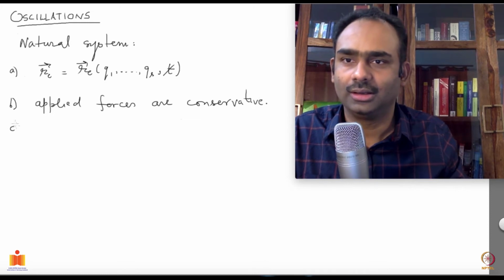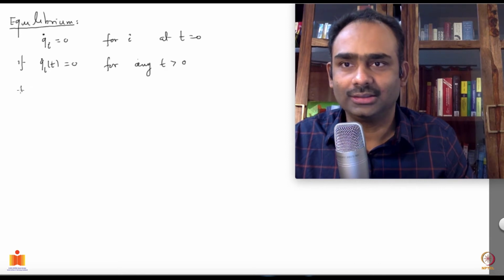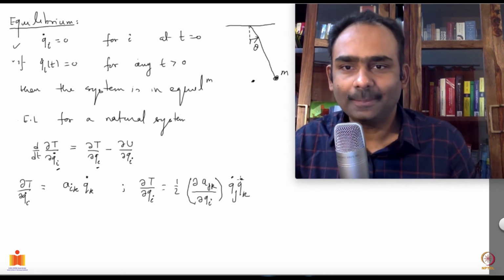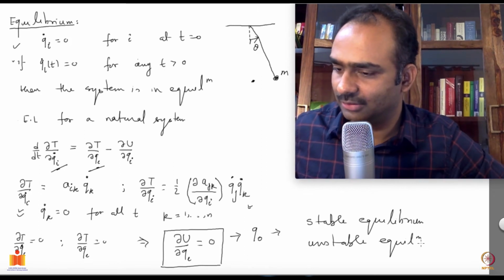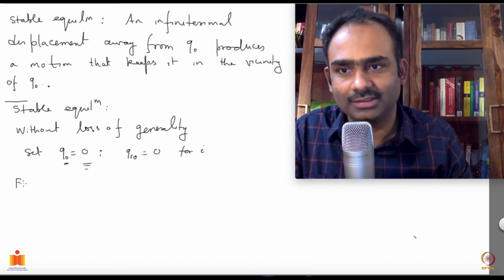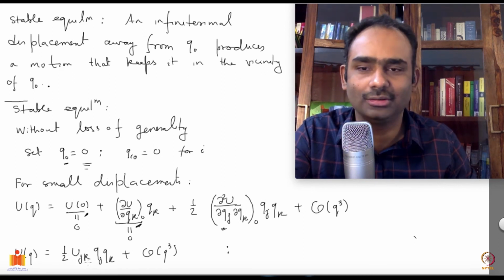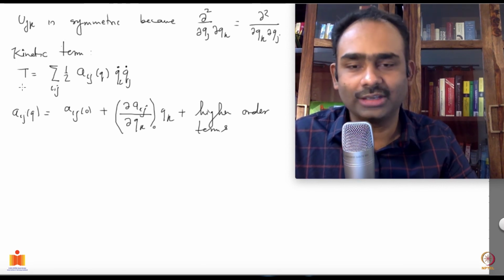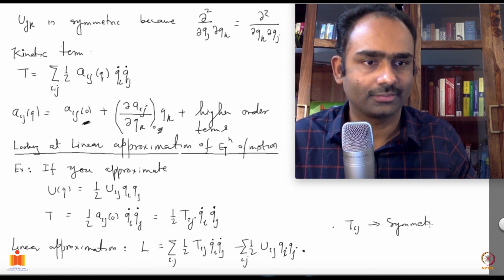Classical Mechanics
Subject:Physics